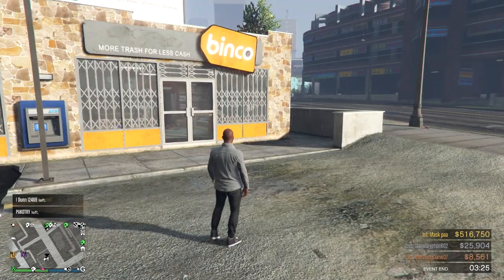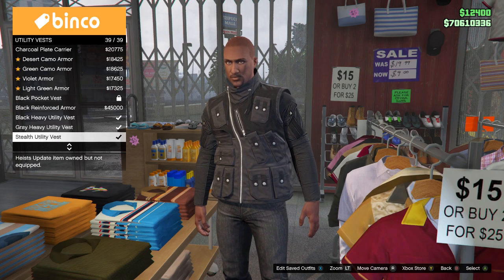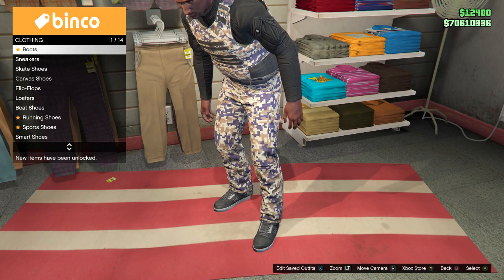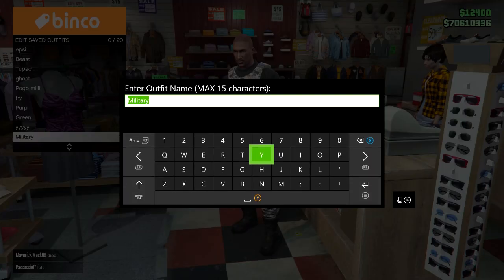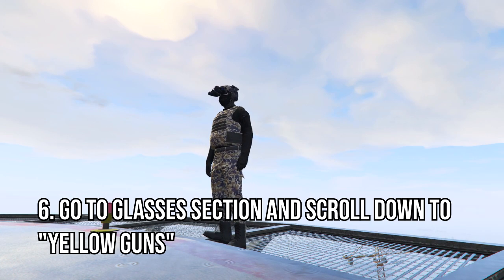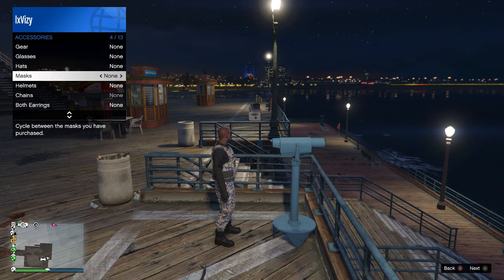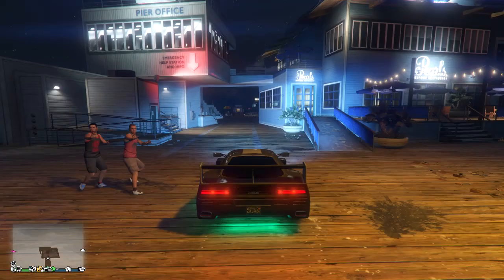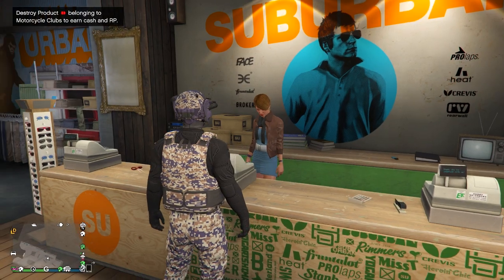THE BEST MILITARY OUTFIT IN GTA ONLINE!!😱 *TUTORIAL*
In today's GTA Online video I will be showing you how to create the BEST military outfit possible! If you guys want to see more outfit idea then be sure to leave a like on the video!

Add me on Xbox! (the first letter is a lowercase "L") - lxVizy

Join my crew on social club!

Support me! -

Songs used in this video-

Additional tags:

Vizy, GTA Online, gta 5, gta 5 online, gta 5, grand theft auto 5 online, grand theft auto online, gta V, gta v online,